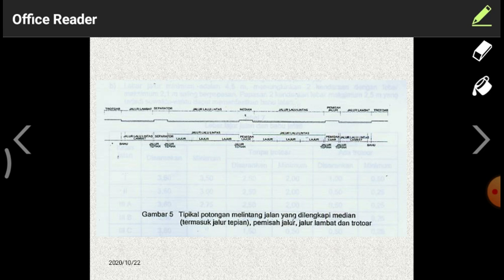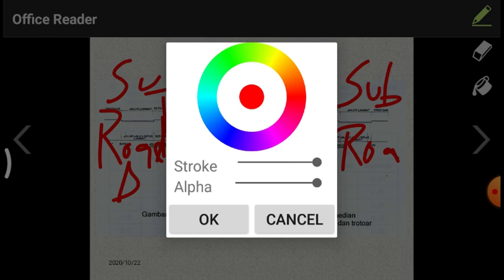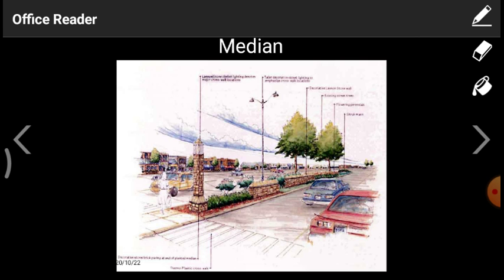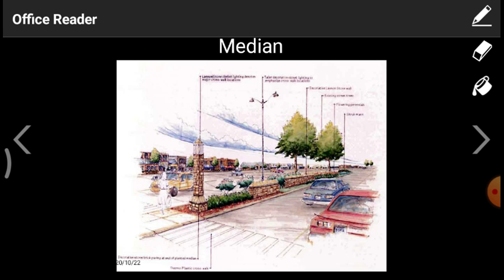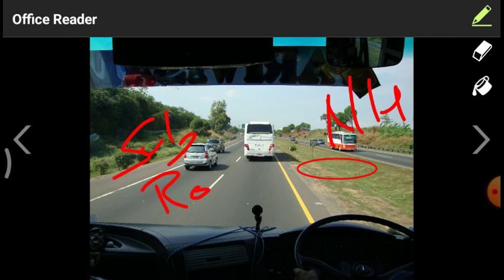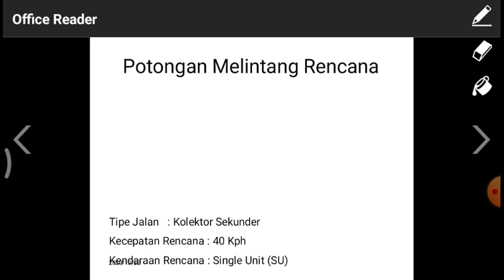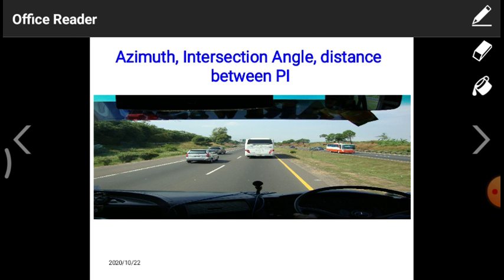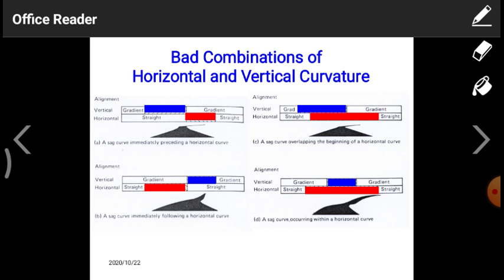JNTUK II 1 CIVIL TE 1 UNIT 2 COMBINATION OF HORIZANTAL AND VERTICAL CURVES